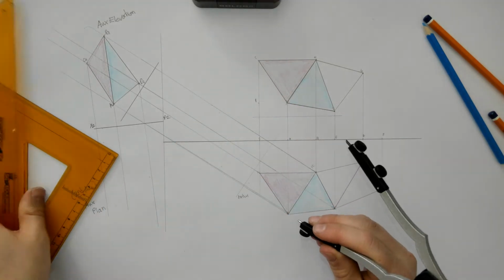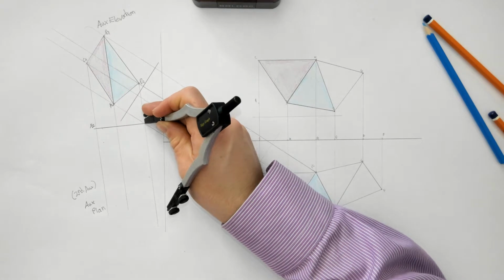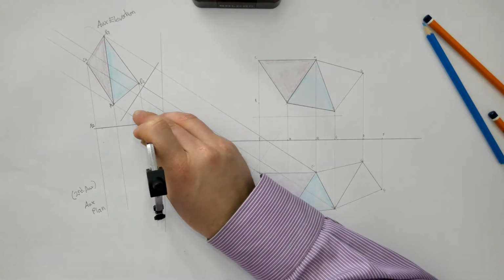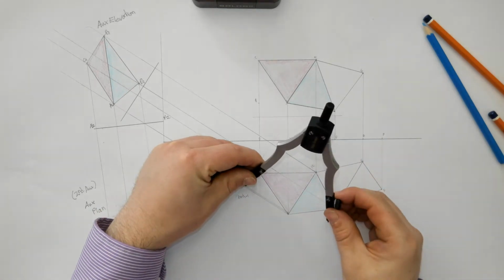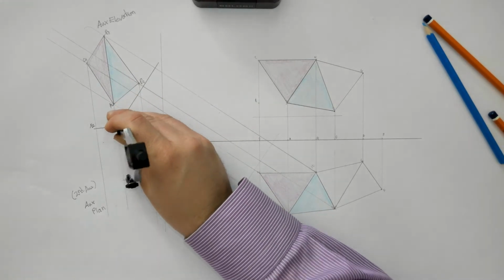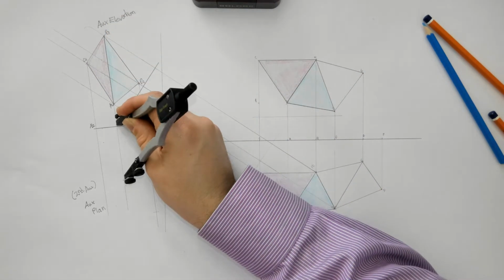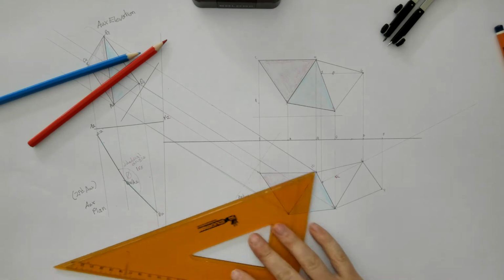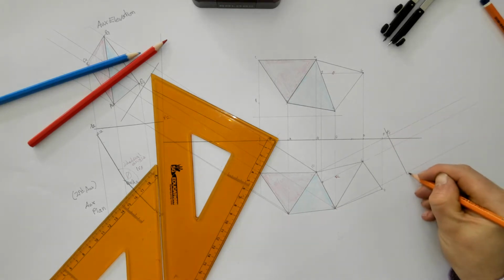LC DCG 2016 Section B QB1 HL